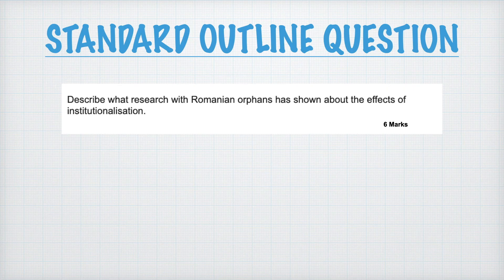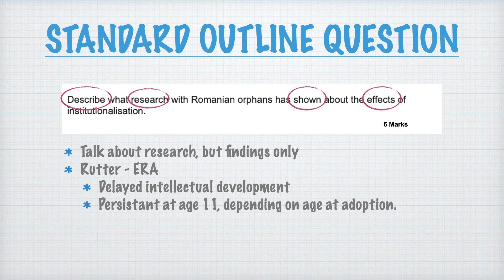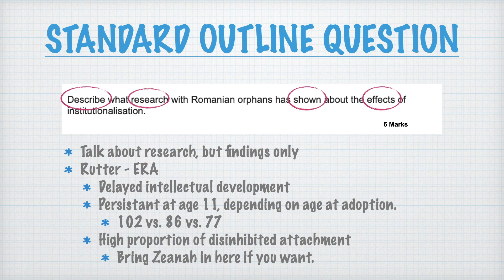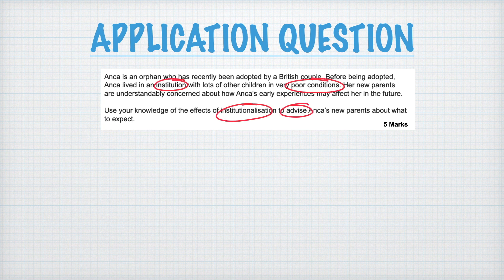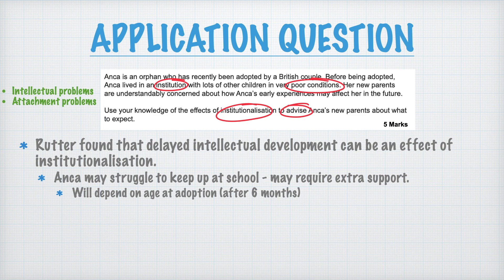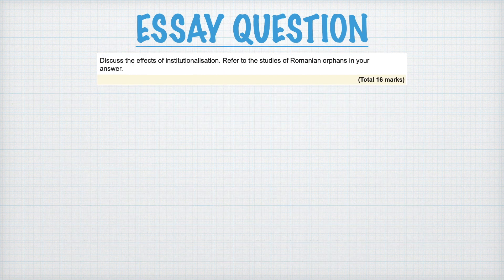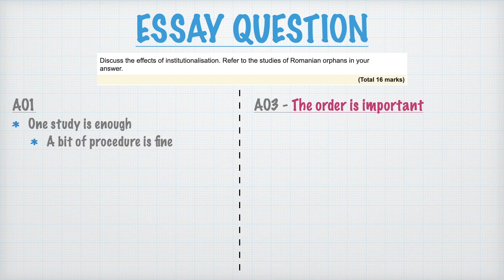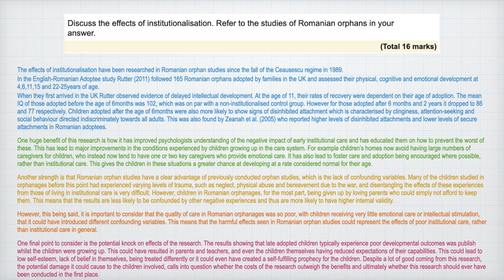EXAM PRACTICE - The Effects of Institutionalisation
3 exam questions on the effects of institutionalisation from the AQA A-Level Psychology specification.